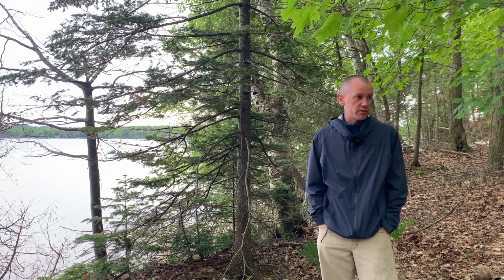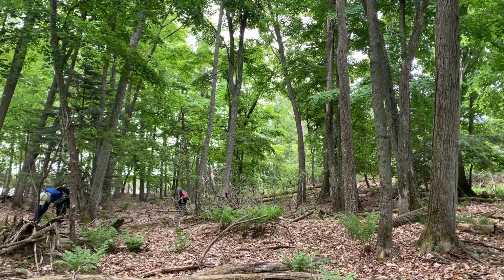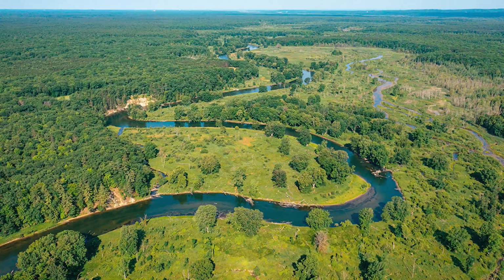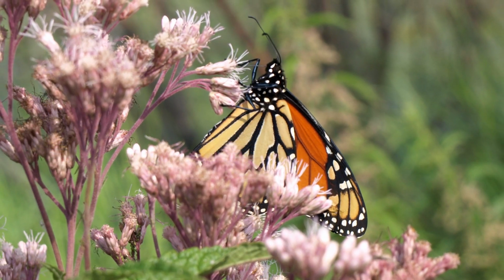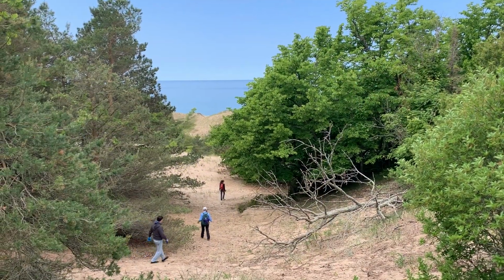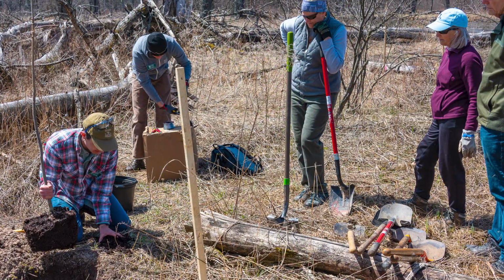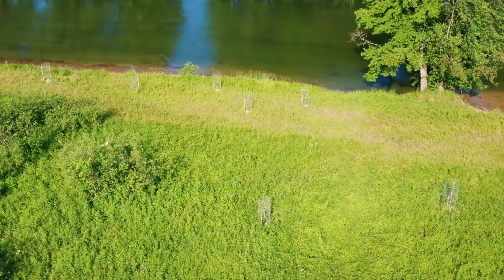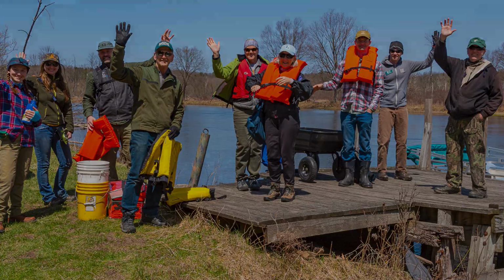Private Land Protection and Easement Stewardship